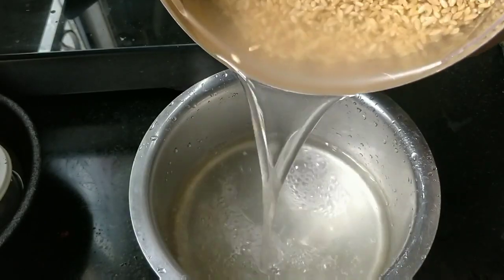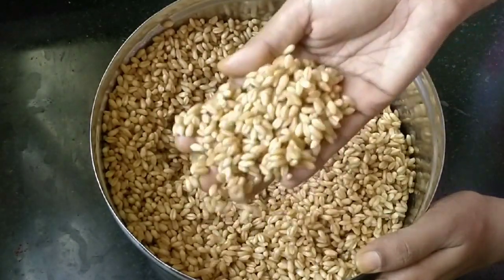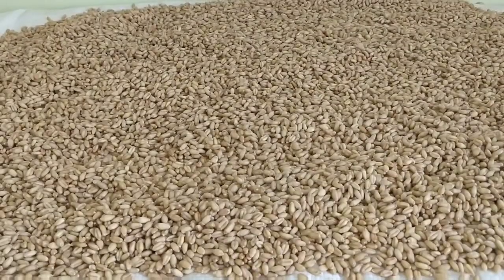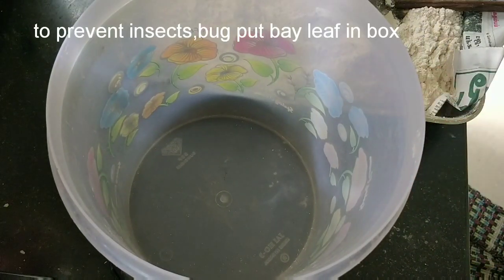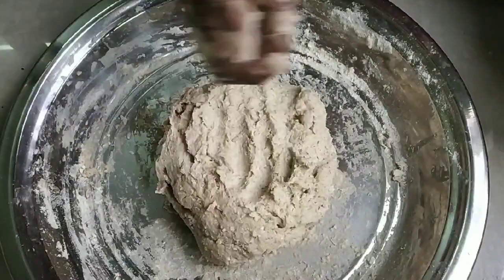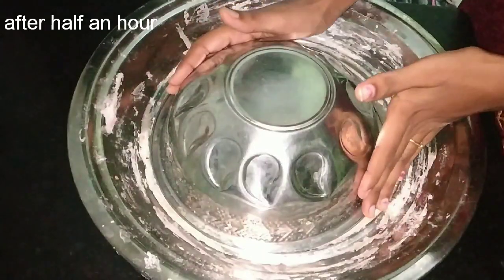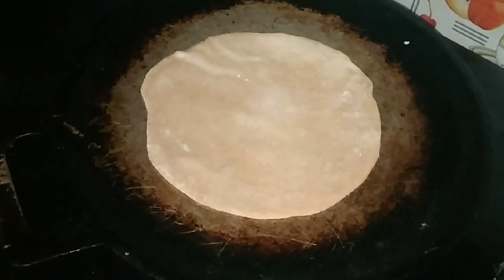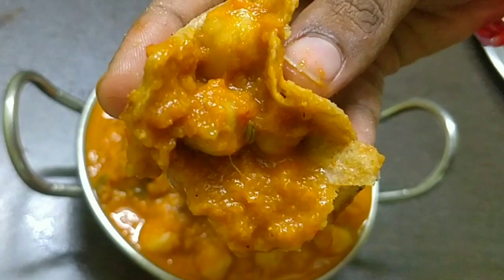கோதுமை மாவு அரைப்பது,வண்டு,புச்சி வரம இருக்க இதை செய்ங்க/homemade wheatflour tips prevent insect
Hi friends,today I'm going to show how to make wheat flour at home.
Step
1wash wheat with water to remove dust and sand.wash 3 times and drain water.
2)drain if any excess water.
3) sun dry wheat for 2 days (until no moisture present)
4)now make into fine powder
5)store flour in air tight container put some bay leaf in flour to avoid bug and insect in flour.

 chapathi  preparation
1)knead wheat flour with salt and water.
2) after kneading addp 1 tbsp of oil.knead a soft dough
3)cover and keep aside for 1/2 hour
4)now roll chapathi and prepare it
cooking cook healthy recipes health instafood delicious breakfast healthy breakfast recipes
How to make wheat flour at home,instant wheat flour,gothumai mavuu aaripathu eppadi,chapathi recipe for dinner, chapathi recipe but mmadras samayal,chapathi recipe by tiffin box, chapathi recipe by nisha Madhulika